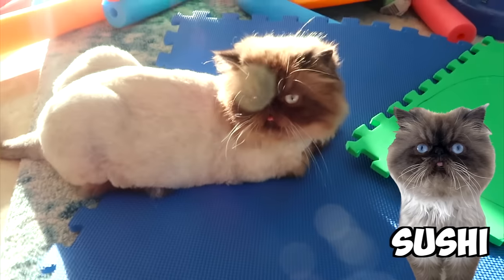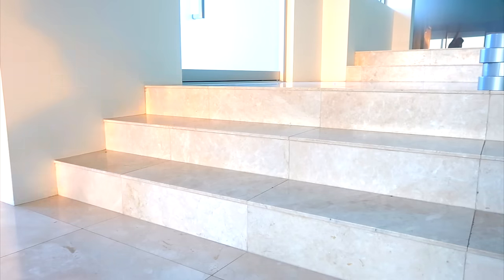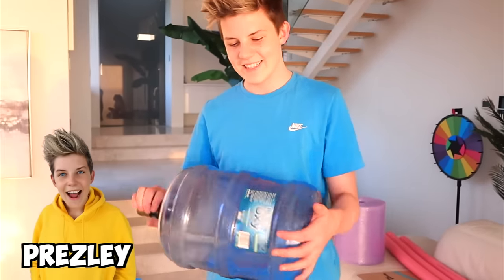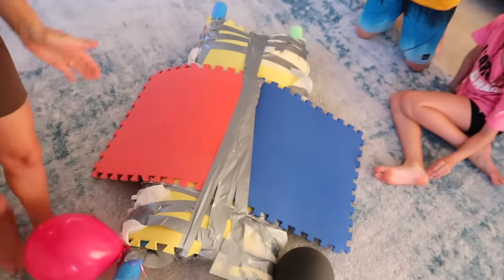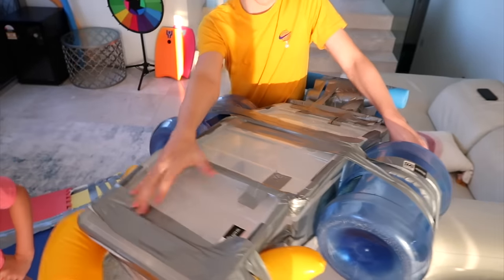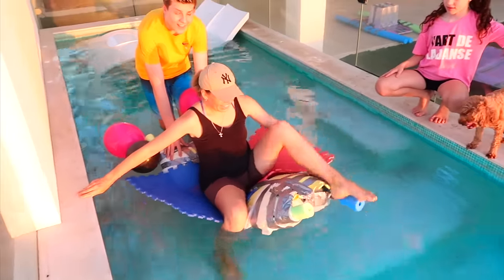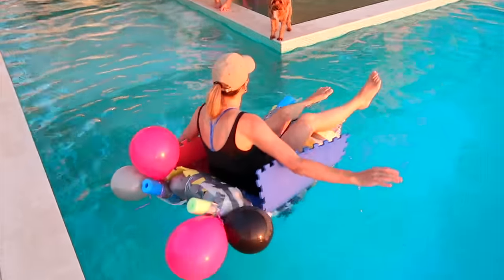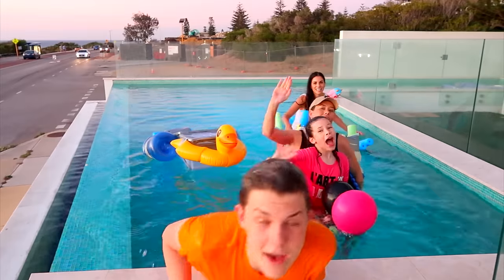LAST TO SINK WINS $1000!! The Empire Family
Today, The Empire Family Mums Beck & Bec, Prezley, Charli and Puppy Remy and Cat Sushi build and customise their own boats or rafts using supplies they win in a challenge to compete in the Empire Family Last To Sink Challenge wins $1000!! You enjoyed LAST TO LEAVE THE POOL (watch so much we came up with another pool challenge for you to watch!

The Empire Family Prezley, Miss Charli, Puppy Remy, cat Sushi and Mums Beck & Bec have also done Last To Leave The Pool, Last To Sleep, Last To Leave Outside Backyard, Last to Leave The Fidget Store, Last To Leave The Bedroom, Last to Leave the Island, Last to Leave The Circle and many more last to challenges.

the empire family like watching
the ace family
the royalty family
Jordan Matter
Rebecca Zamolo
the fizz fam
dad v girls
the norris nuts